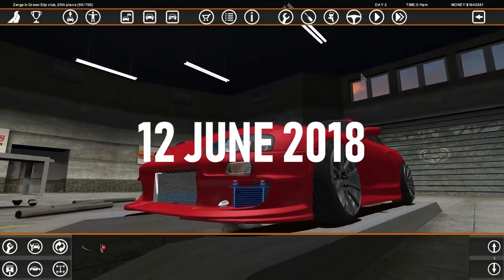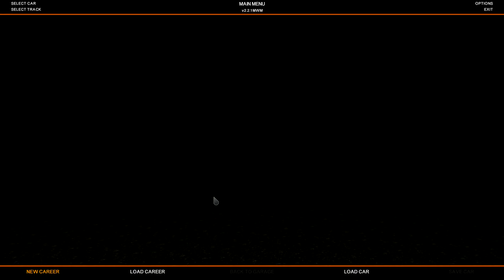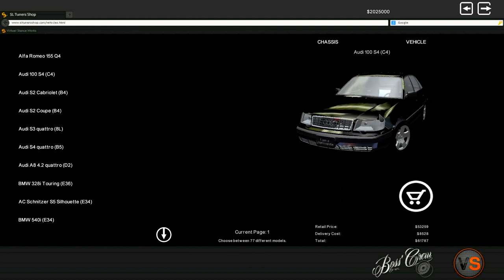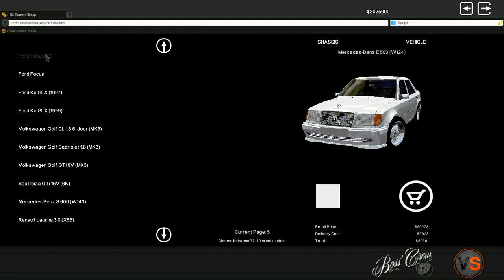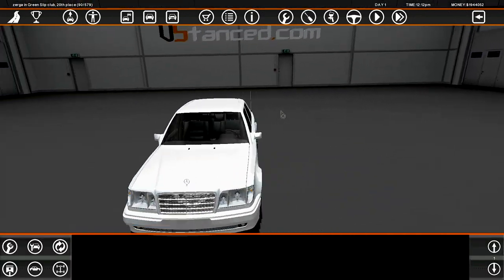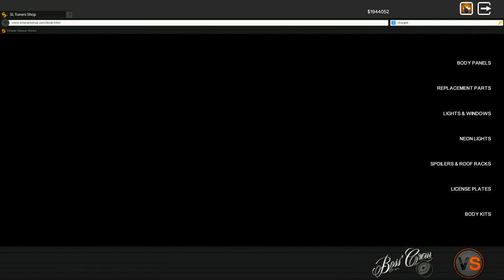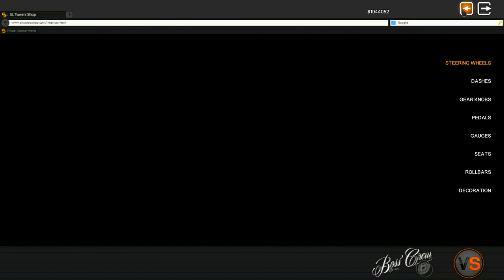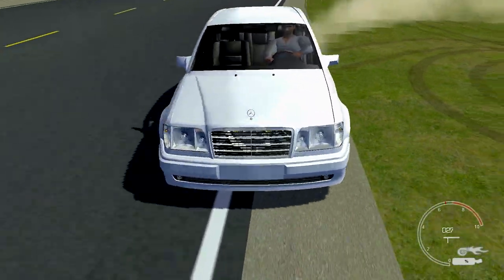Street Legal Racing Redline BB90s EURO 90s by Miegalius - Review & First Look - SLRR MODPACKS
SLRR MOD PACK REVIEW
BB93_SLRR2015 90s euro by Miegalius (Realistic}

►STEAM GROUP IS LIVE, JOIN UP!